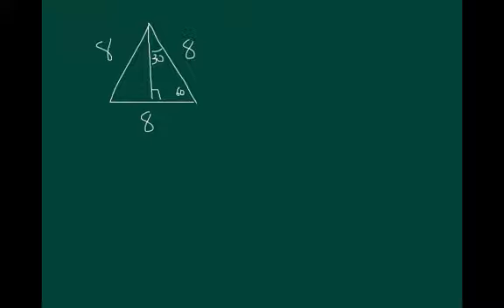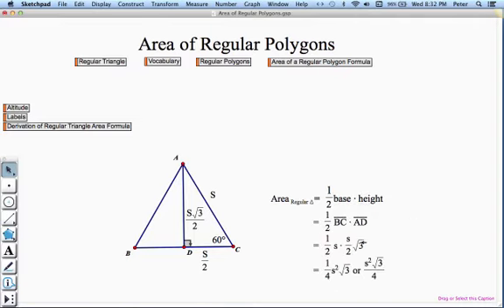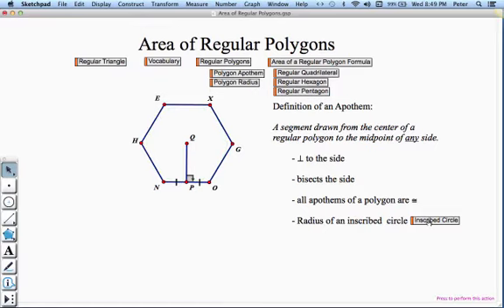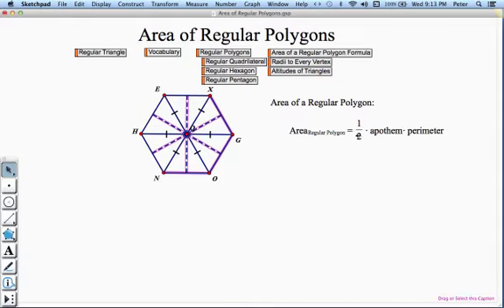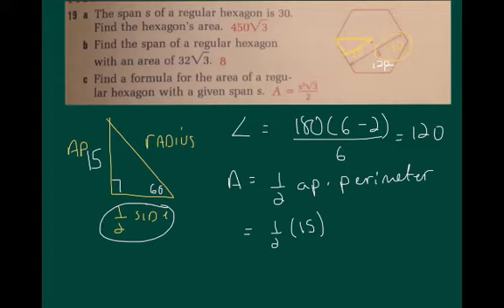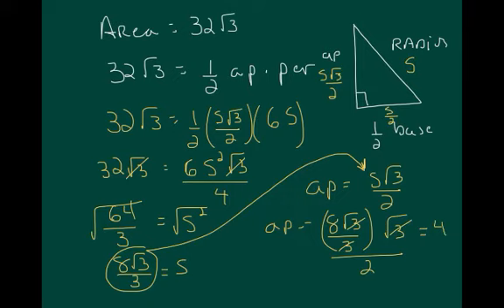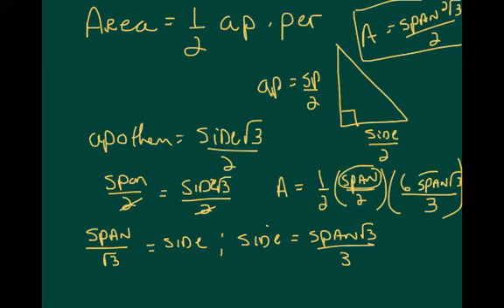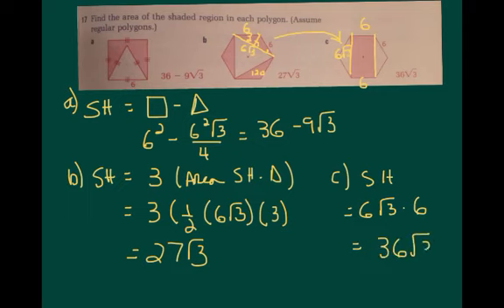GeoVideo 11.5 (NI-NS)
Table of Contents:

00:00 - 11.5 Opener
01:38 - Area of a Regular Triangle Formula
04:20 - Regular Polygons
06:00 - Definition of an Apothem
07:24 - Definition of a Radius
08:45 - Area of a Regular Polygon Formula
11:00 - GeoTutorial 11.5-1&2 (pg 535 #'s 17 & 19)
21:19 - Page 535 #17